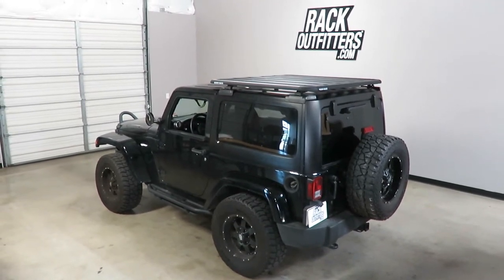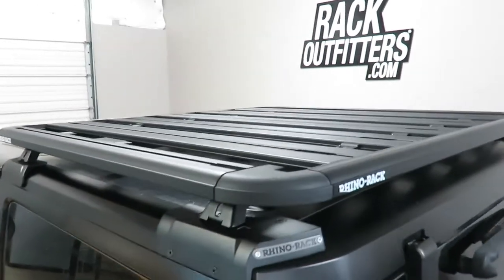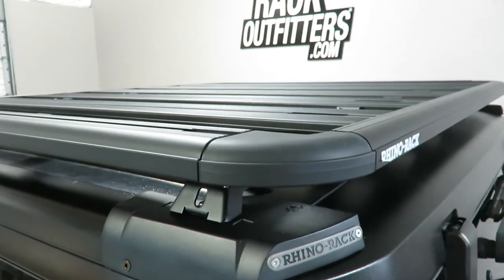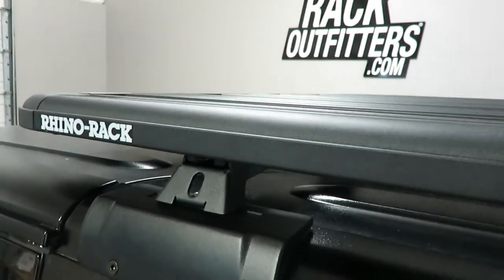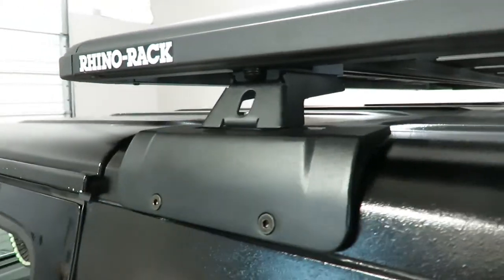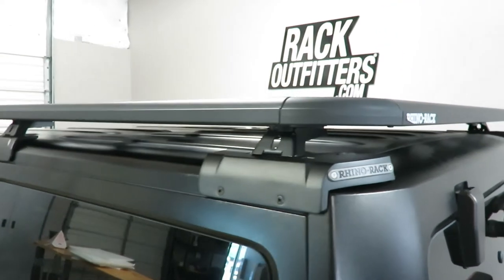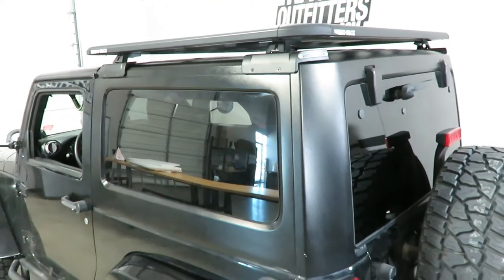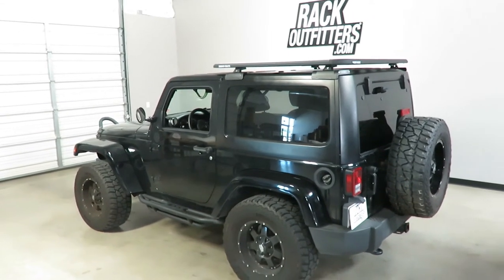Jeep Wrangler JK 2 Door Hardtop with Rhino-Rack Pioneer Platform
An ad-free, no fluff overview of Jeep Wrangler JK 2 Door Hardtop with Rhino-Rack Pioneer Platform Backbone Rack.